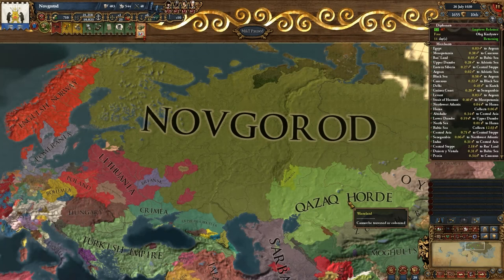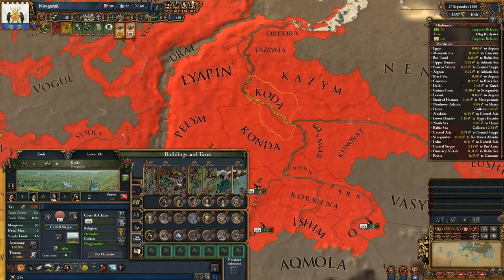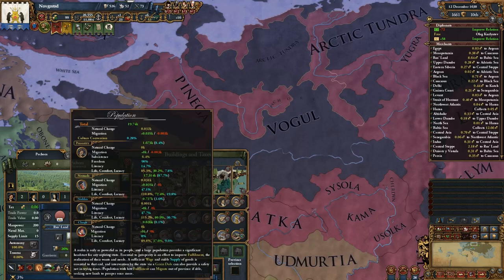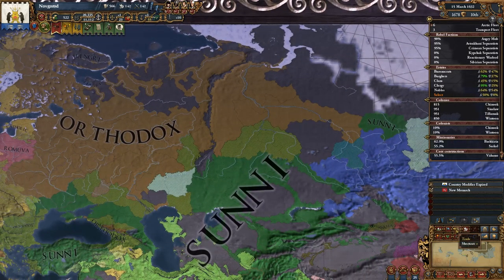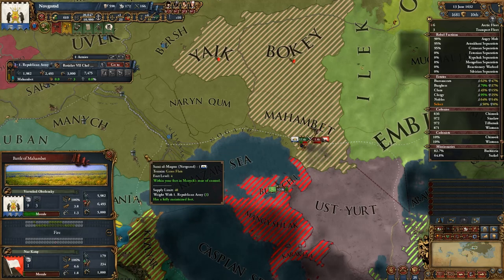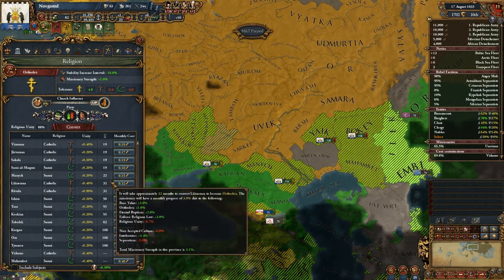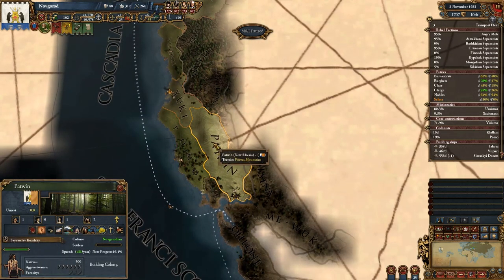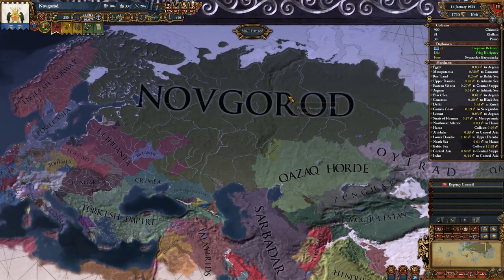Let's play Europa Universalis 4 Novgorod (Meiou & Taxes 3.0 v20) - part 71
Novgorod will not fall!

From Europa Universalis IV Steam page: "Paradox Development Studio is back with the fourth installment of the award-winning Europa Universalis series. The empire building game Europa Universalis IV gives you control of a nation to guide through the years in order to create a dominant global empire. Rule your nation through the centuries, with unparalleled freedom, depth and historical accuracy. True exploration, trade, warfare and diplomacy will be brought to life in this epic title rife with rich strategic and tactical depth."

This LP is recorded on my new computer (i9-9900k, 32GB RAM, SSD harddrive, NVIDIA GeForce RTX 2060 SUPER).